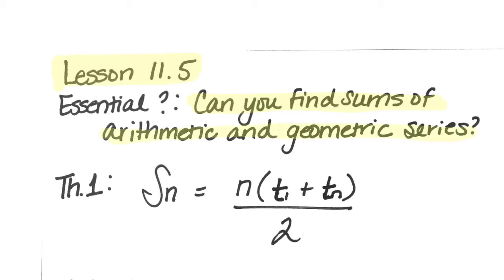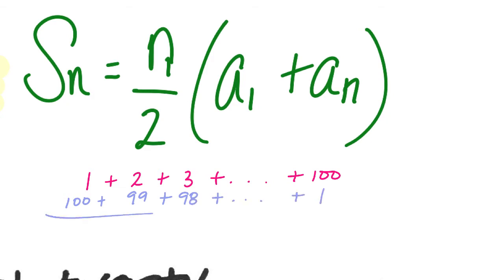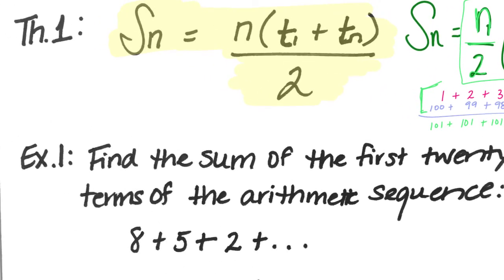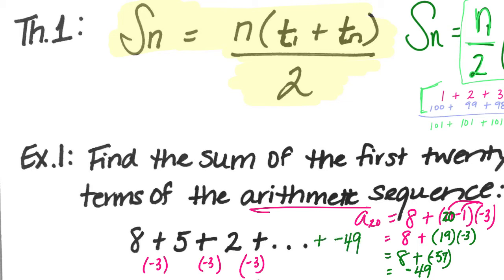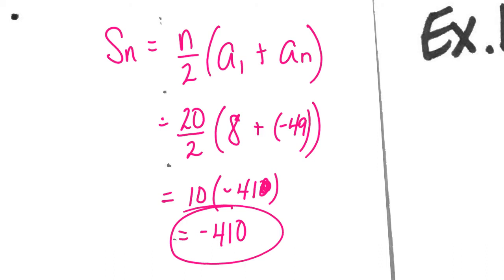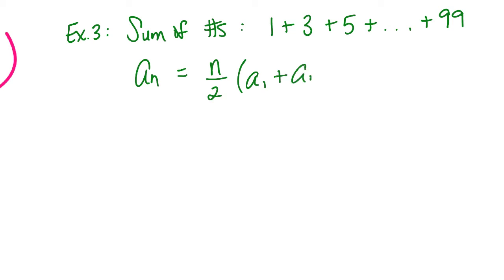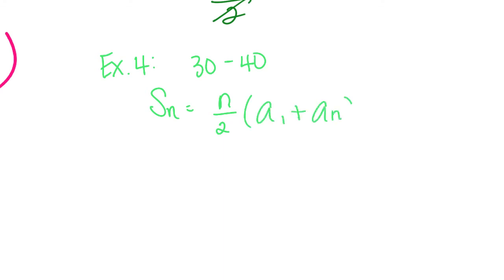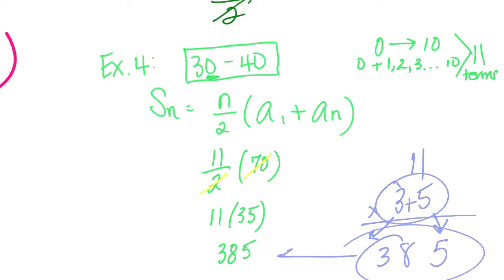Alg2H lesson 11.5 Sum of Numbers